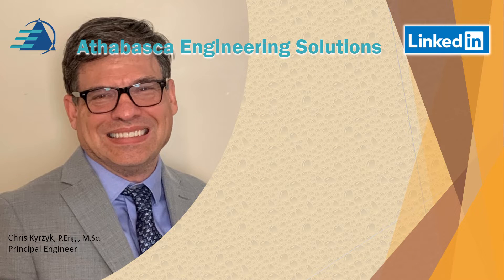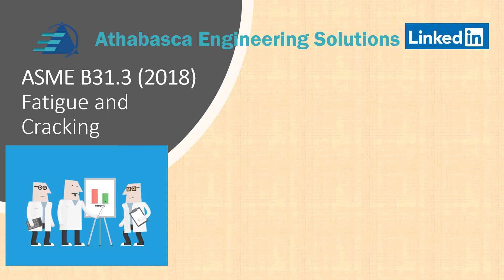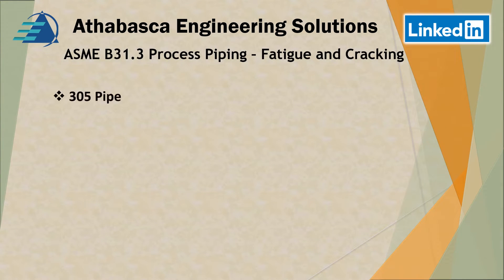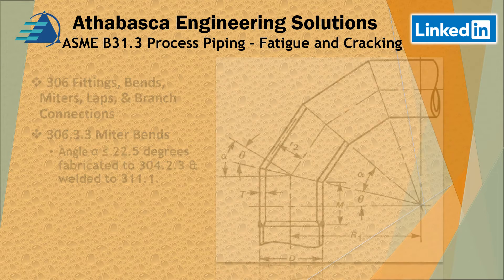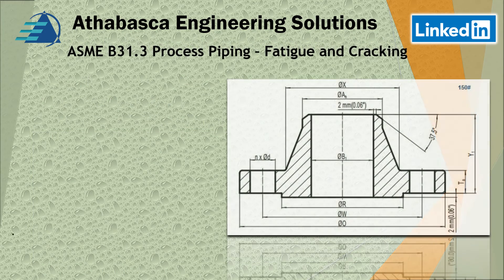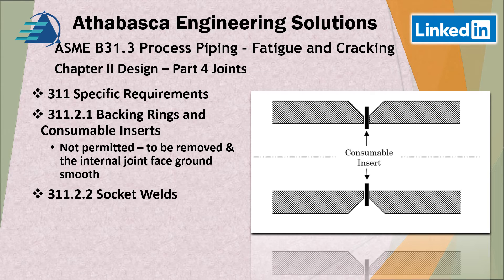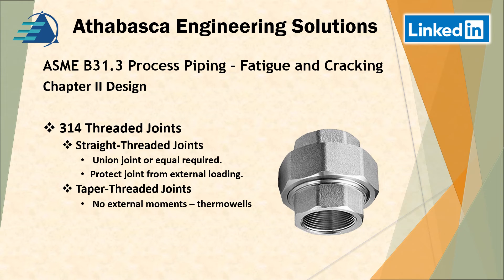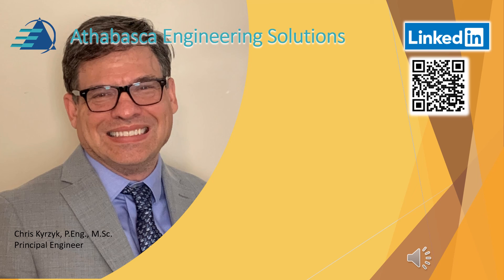Fatigue and Cyclic Loading ASME B31.3 Part 2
This video reviews the requirements of ASME B31.3 with regards to fatigue and cyclic loading

Contents
0:00 Introduction
1:26 Outline
3:33 Section 305 Pipe
3:05 Section 306  Fittings, Bends and Miters
6:04 Section 308 Flanges
7:14 Section 309 Bolting
7:30 Section 311 Specific Requirements
8:13 Section 313 Expanded Joints
8:39 Section 314 Threaded joints
10:47 Section 315 Tubing Fittings
11:35 End